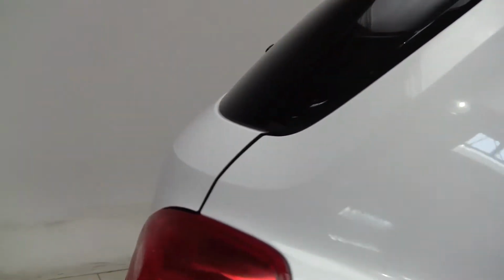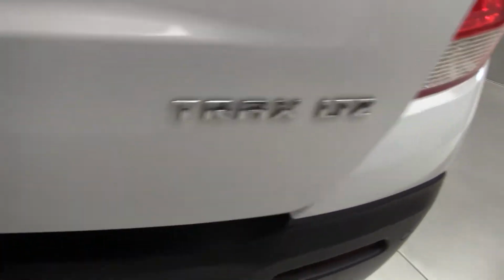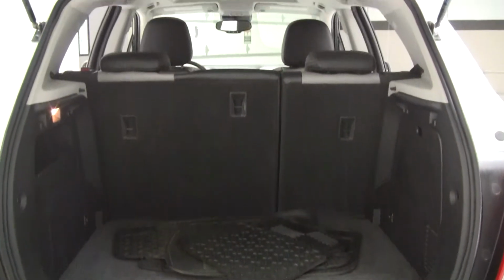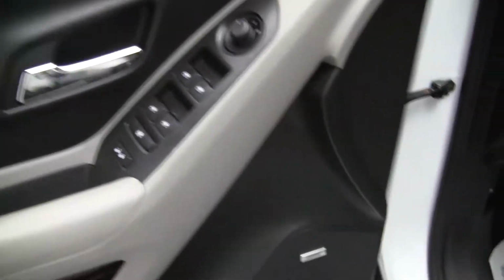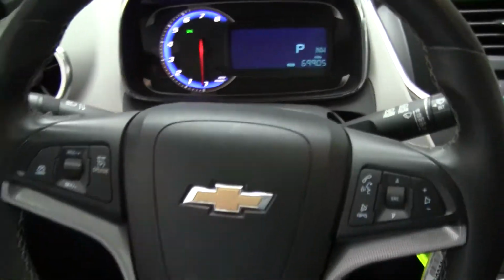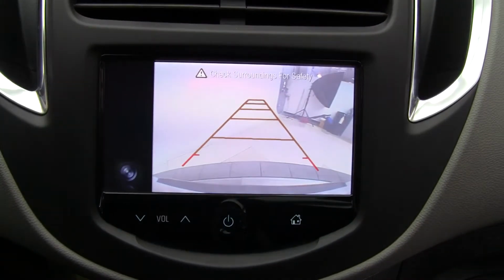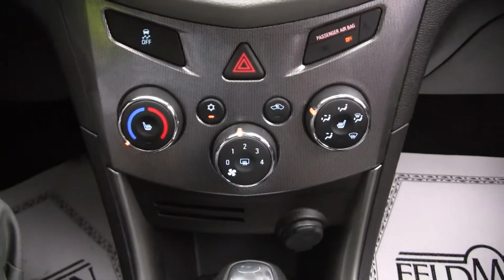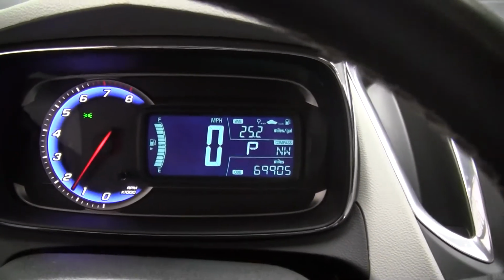2015 Chevrolet Trax LTZ - For Sale M9686A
Take a look at the 2015 Chevrolet Trax LTZ now available at Feldmann Imports. For more information including pricing and availability, please visit us